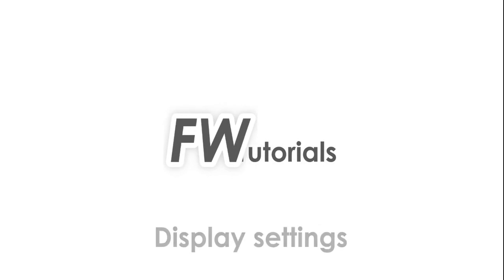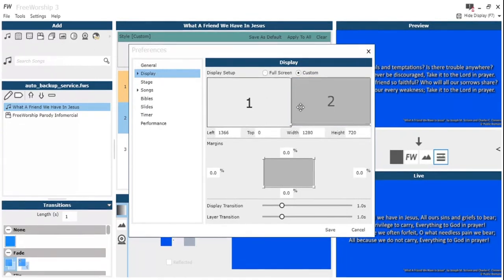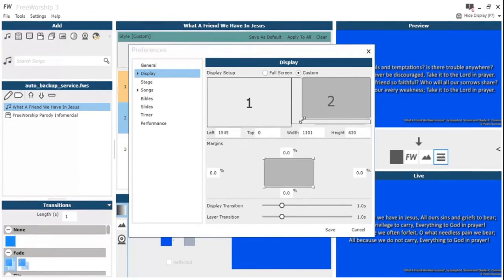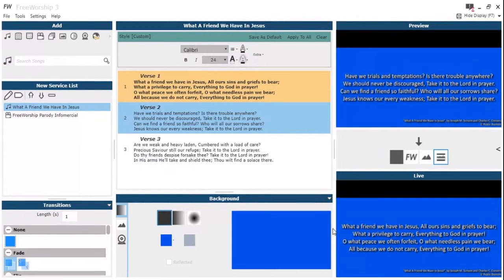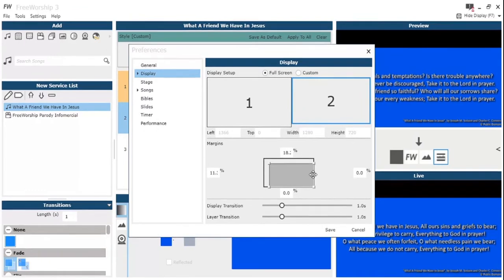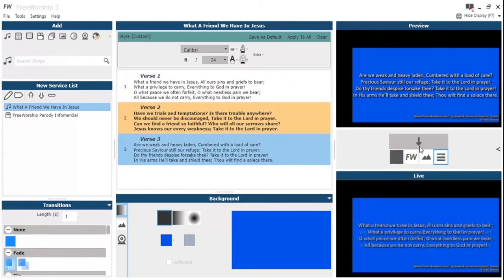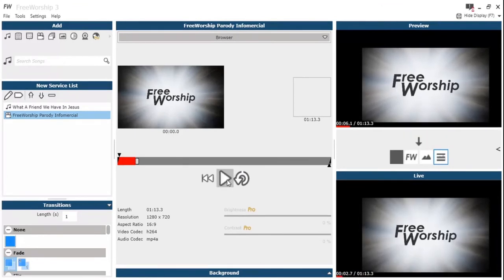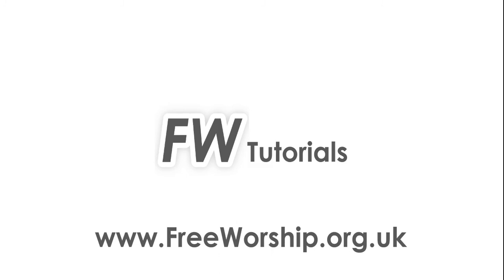FreeWorship Tutorial: Display settings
A short tutorial on configuring the display settings in FreeWorship.